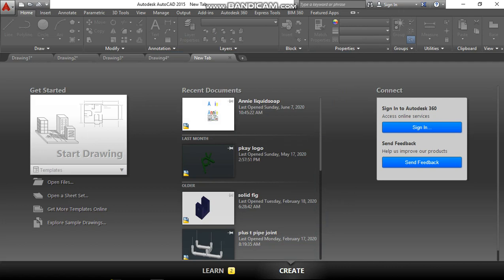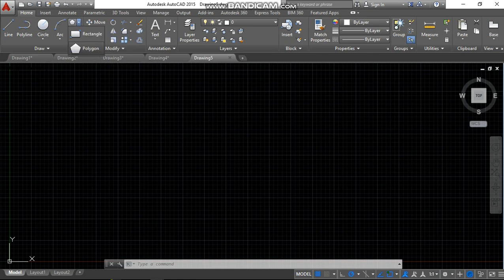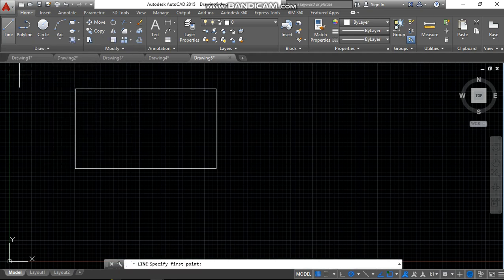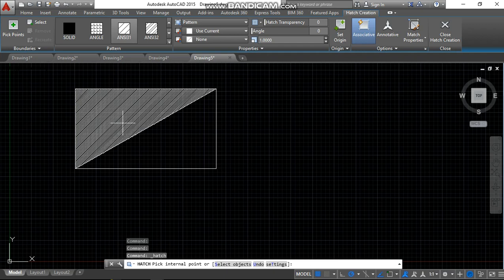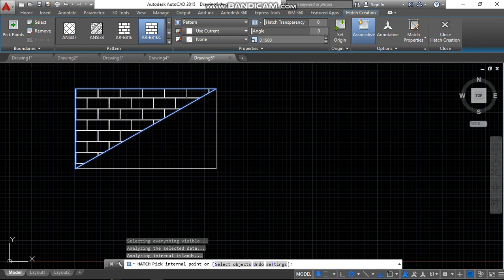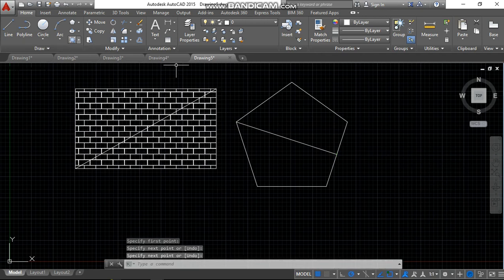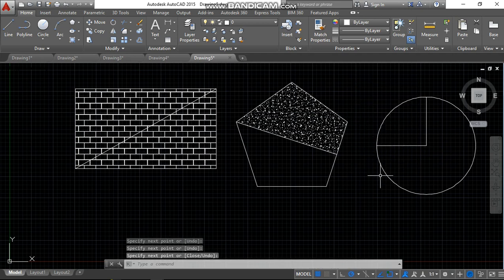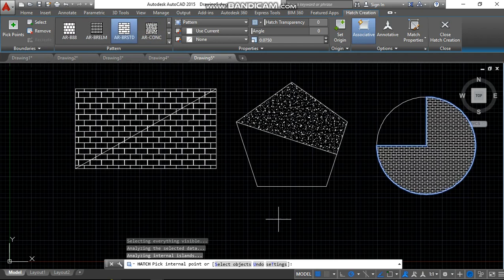BASIC AUTOCAD TUTORIALS 7 hatch command